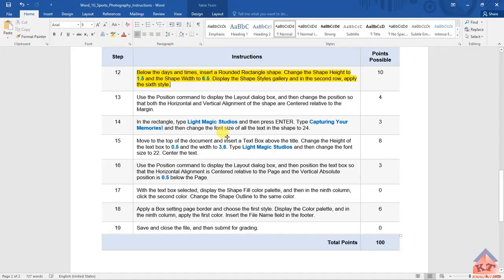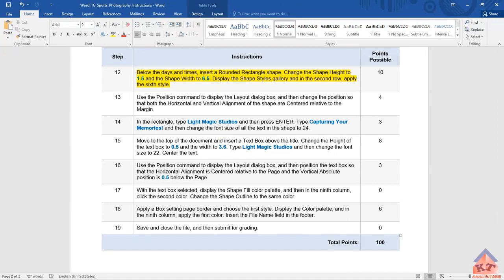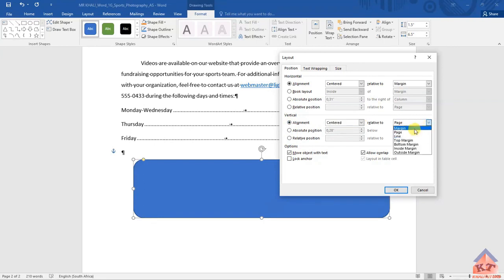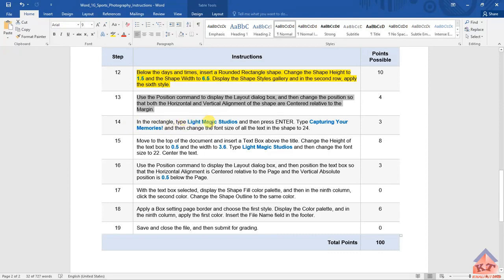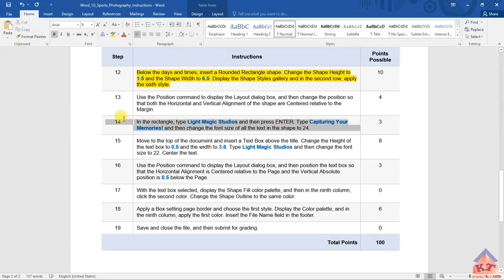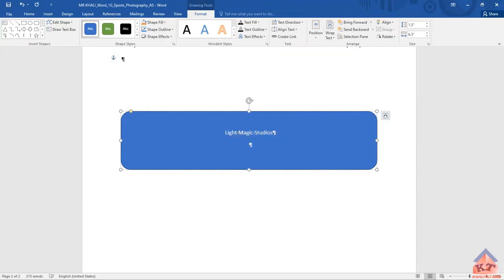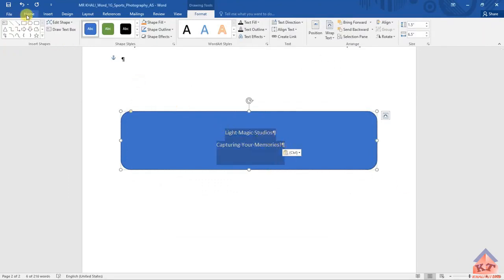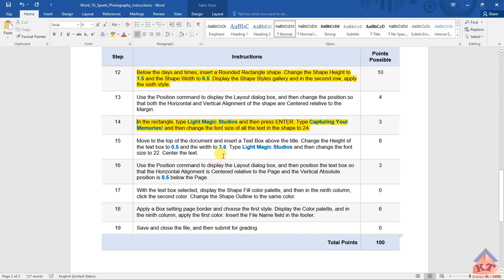2023 EUP1501| MYLAB| ASSIGNMENT 2| PART 12| STEP 13-14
Step 13
Use the Position command to display the Layout dialog box, and then change the position so that both the Horizontal and Vertical Alignment of the shape are Centered relative to the Margin.

Step 14
In the rectangle, type Light Magic Studios and then press ENTER. Type Capturing Your Memories! and then change the font size of all the text in the shape to 24.